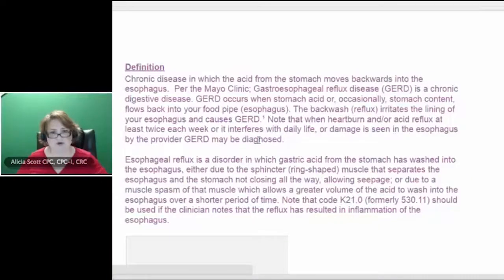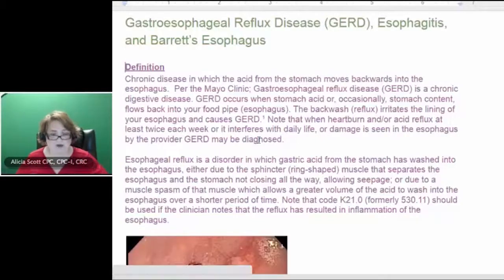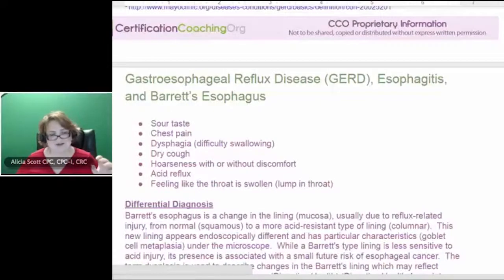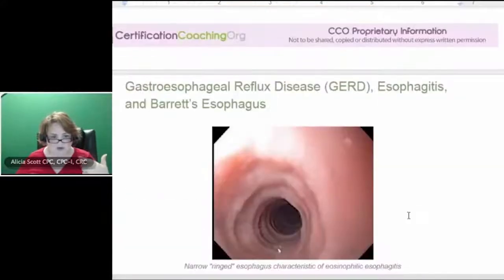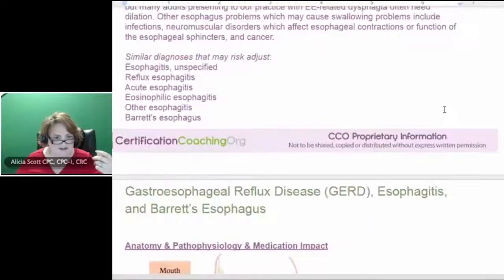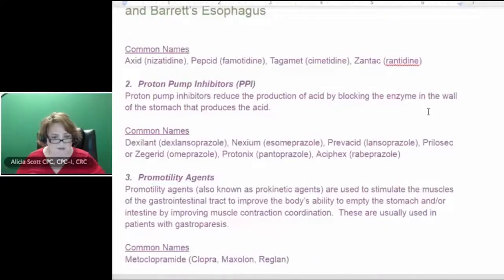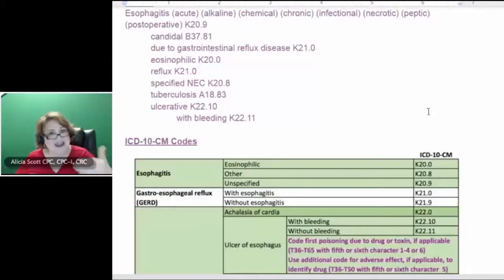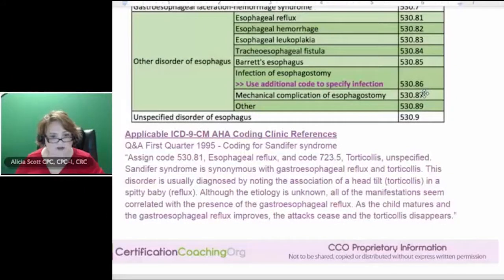RA Course Pearl GERD | Risk Adjustment Coding (CRC) Tips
Join the free CCO Academy community and earn 2 free CEUs

Alicia: The Pearl that Chandra mentioned, one that I had worked on was GERD, and I like to think of them as little pearls of wisdom. Let me just show you an overview of what it looks like. We don’t have to go into depth with it; I don’t need to read it. We’ll just give you a scan, a little clip here, and then we can wrap up.

Boyd: This is an example of something that’s in the course.

Alicia: Right. In the Pearls, there’s going to be like 20-plus Pearls right now, they’ll be expanded. Anything that risk adjusts, that’s a chronic condition, we intend to have a Pearl or a tool for you to go to.

This particular one was under GERD, but it also covers esophagitis, Barrett’s esophagus. It gives you the definition of GERD, esophageal reflux. You also get – I’m really into pictures, I’m a visual learner – we put that in there with the description.

Chandra: If you’re squeamish, you might want to look away for a few minutes while she scrolls.

More Information about ra course pearl gerd:

K50.90. Esophageal reflux disease (GERD). K21.9 ... Common Risk Adjustment. Diagnosis ... Endocrine ...

CRC Certification — For those of you who have been waiting for this course.

Certified Risk Adjustment Coder (CRC™)  - CCO
A Complete “No-Fluff” Course That Will Teach You The Core Essentials of Risk Adjustment AND Prepare You For The CRC™ Exam

Wikipedia
Gerd or GERD may refer to: Gastroesophageal reflux disease, chronic symptom of mucosal damage caused by stomach acid coming up from the stomach into ...
Missing: risk ‎adjustment